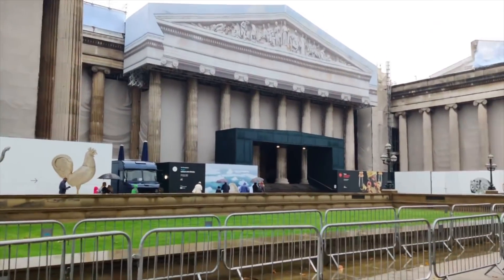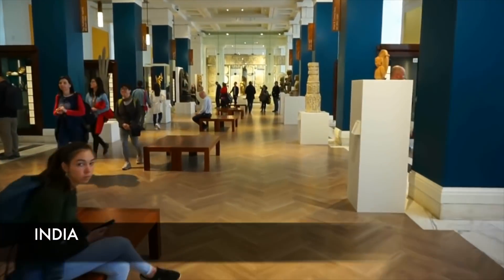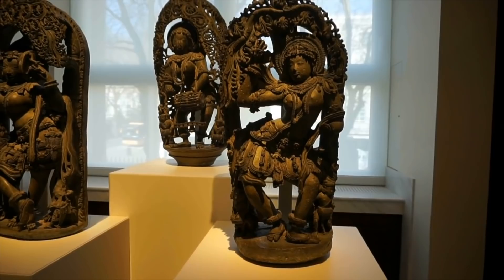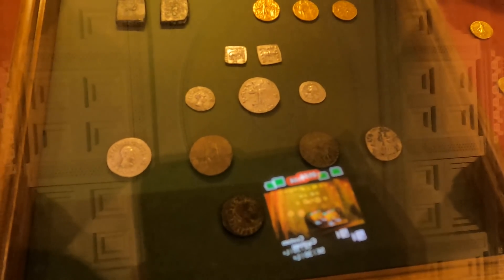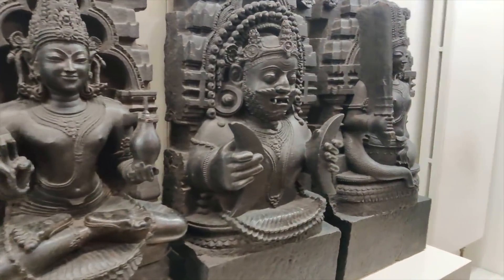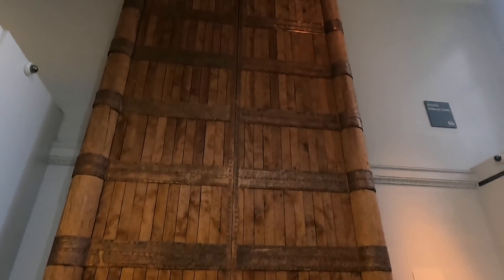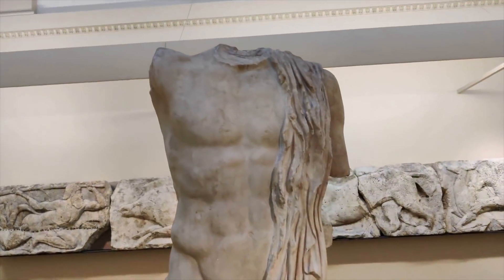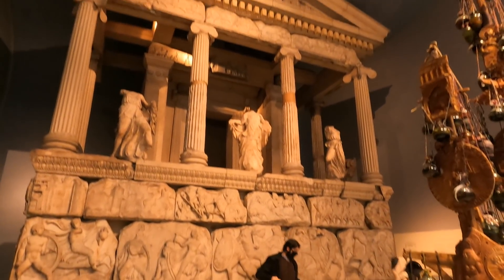BRITISH MUSEUM: LOOTED INDIAN TREASURES [4K]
In this Video, we will show you lots of Indian Things looted by Britain during colonial period which are now exhibited in BRITISH MUSEUM

Apart from India we have tried to cover other countries such as EGYPT, NIGERIA, GREECE, TURKEY.

These countries want there stolen things to be returned. some note worthy Stolen items are:
1.) Rosetta Stone.
2.) Nataraja Statue
3.) Benin bronzes
4.) Amaravati Marbles
5.) Parthenon
6) priceless indian treasures